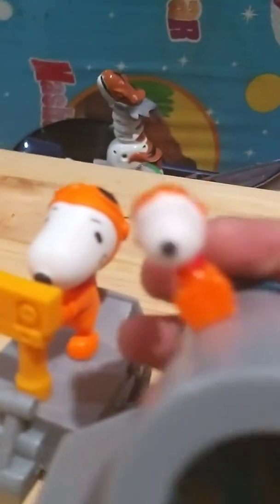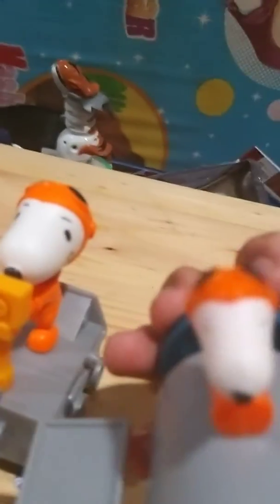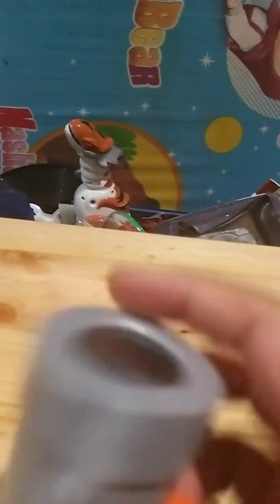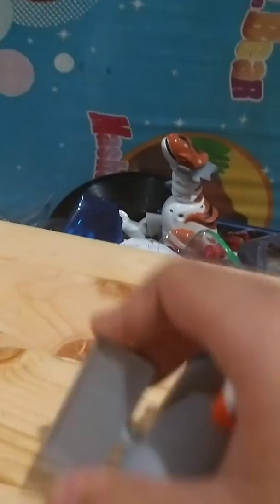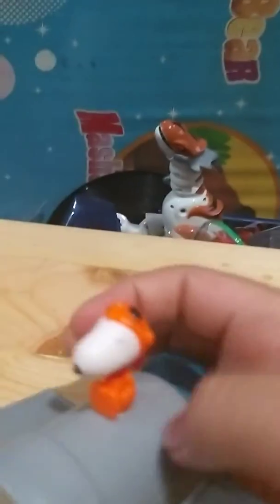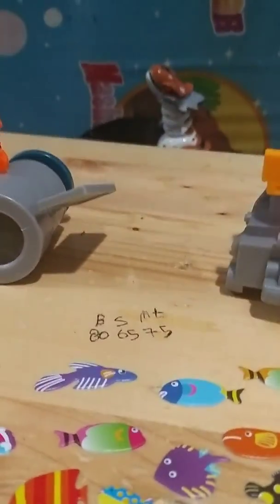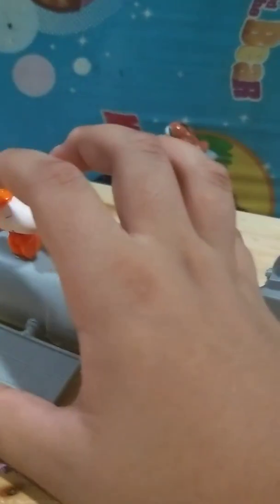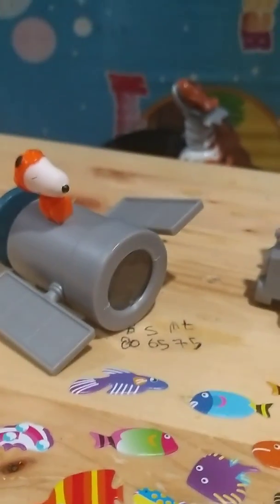snoopy happy meal 2 figures